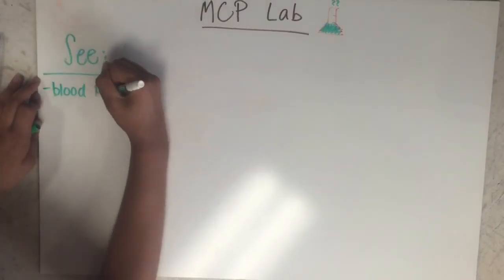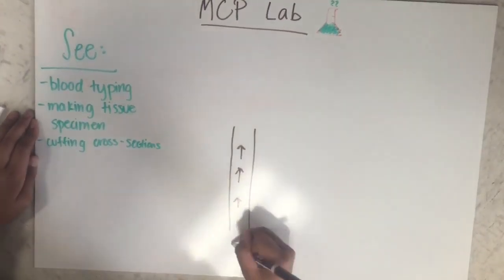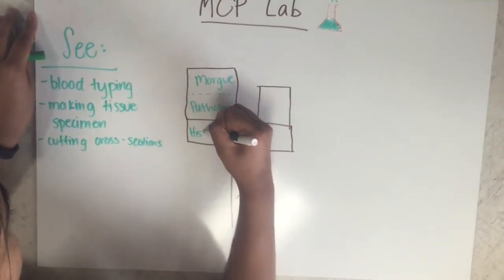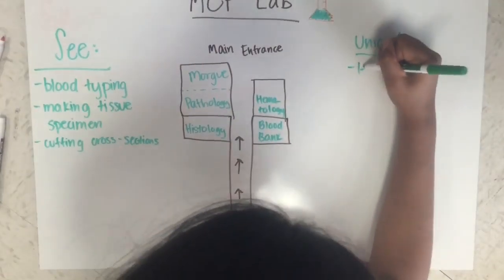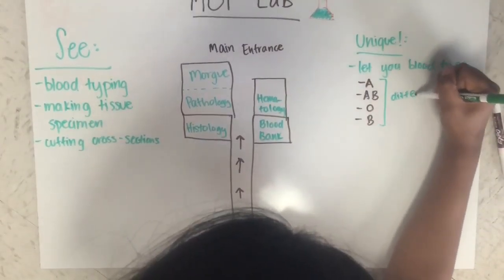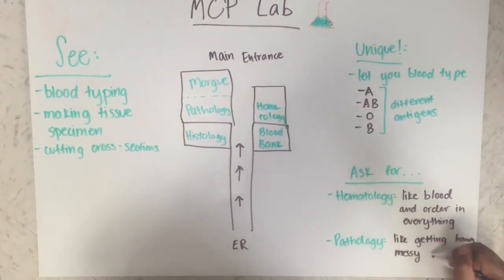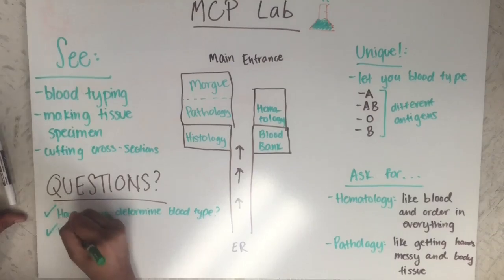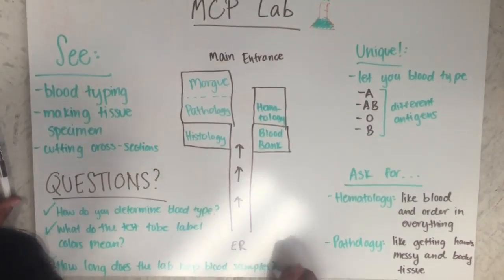MCP Lab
This video is about MCP Lab